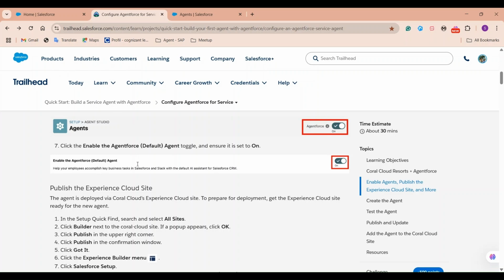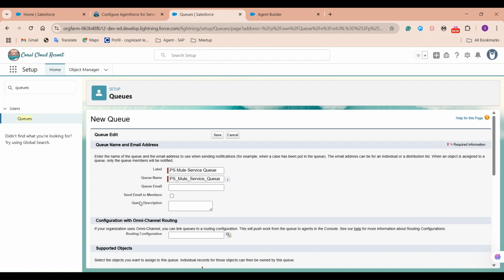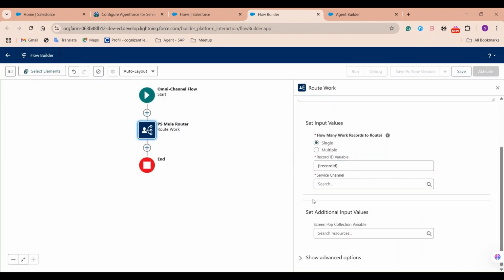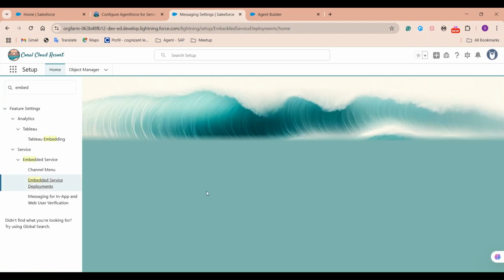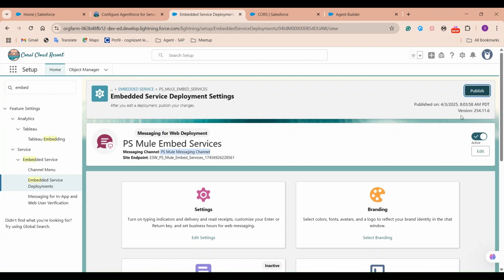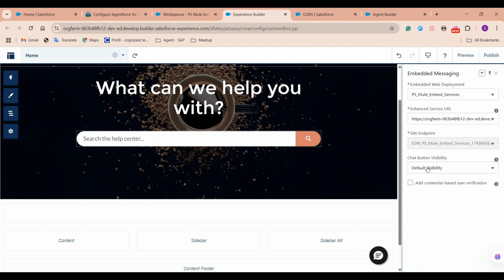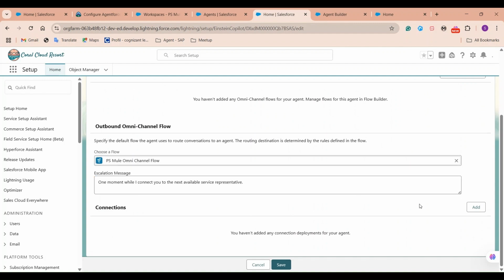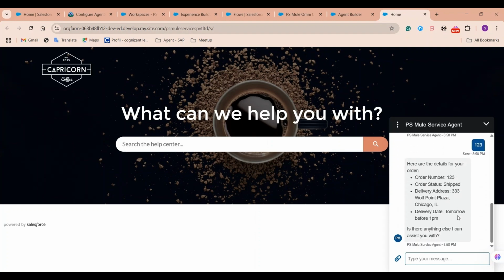Step-by-Step Guide to deploy Salesforce Agentforce to Live | agent mule salesforce | Mule Trains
Description:
🚀 Unlock the power of AI-driven customer support! Learn how to deploy Salesforce Agentforce with MuleSoft for seamless automation, secure data integration, and intelligent routing. This tutorial is perfect for Salesforce admins, developers, and customer service teams aiming to streamline workflows and elevate user experiences.